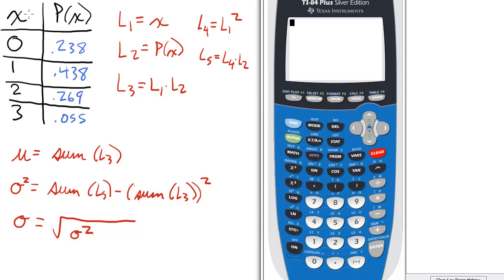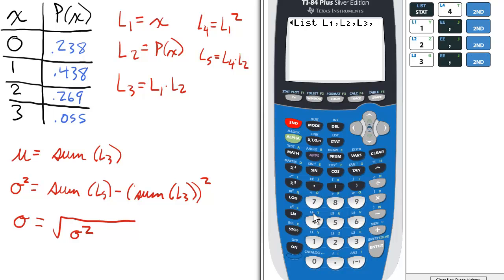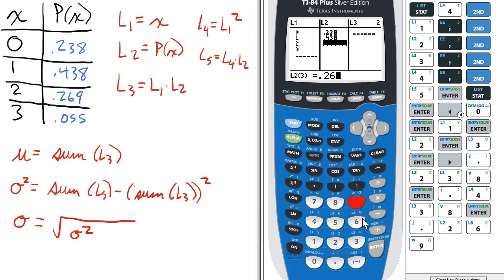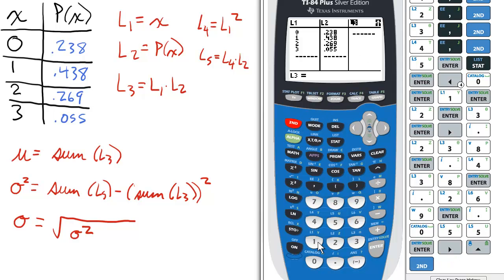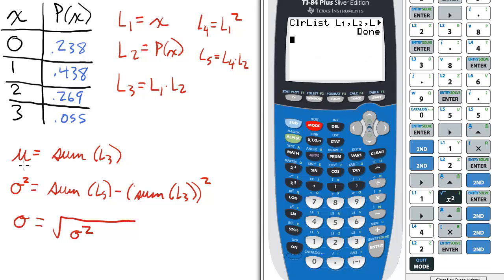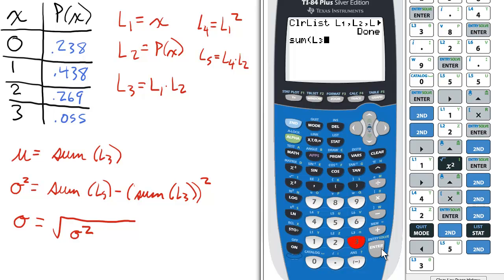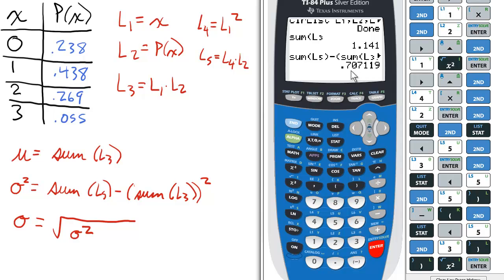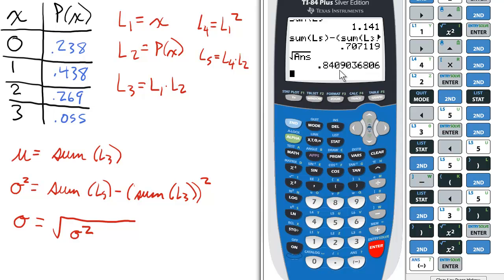Create a Probability Distribution Chart given P(x) (Prob. 9, part 2) TI 84 Stats